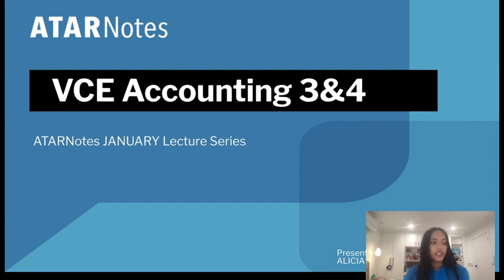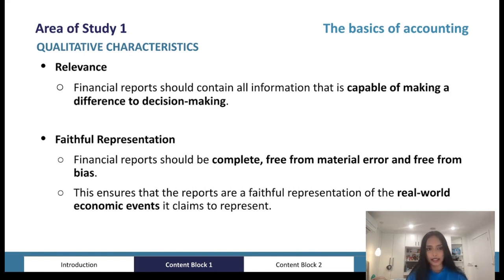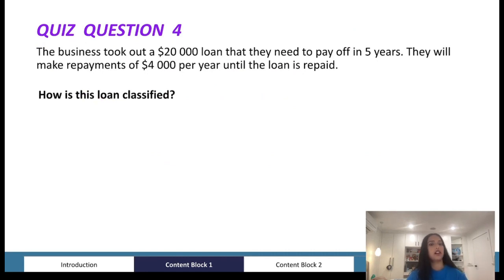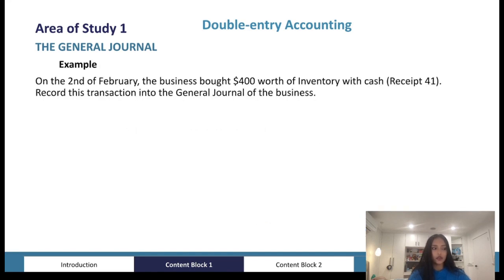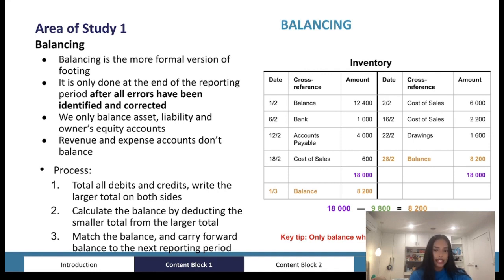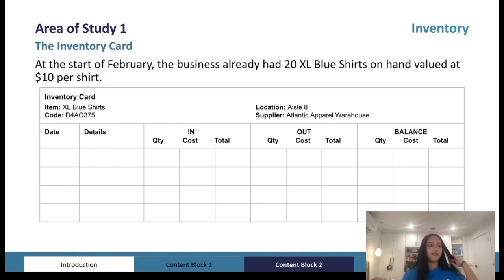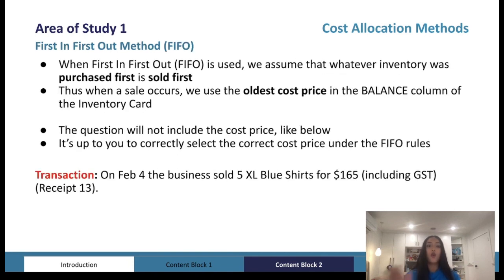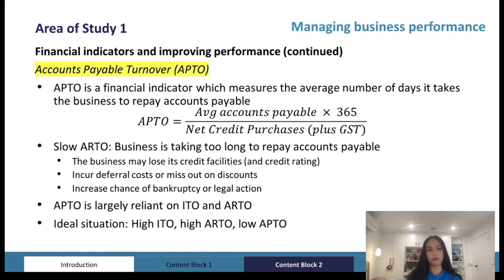VCE Accounting 3&4 Unit 3 Headstart Lecture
All the content you need to revise to get a headstart on VCE Accounting Units 3&4, delivered by an expert presenter.

Want more help? ATAR Notes publishes amazing Course Notes & Topic Tests for VCE Accounting 3&4.